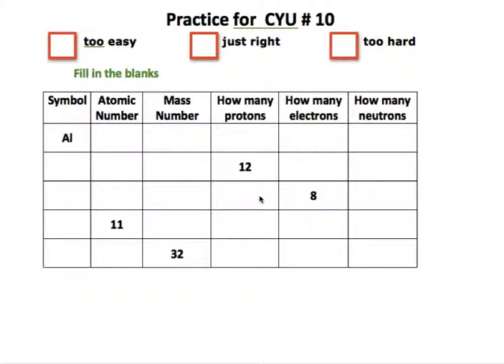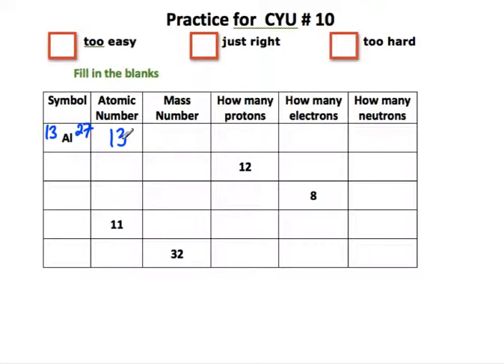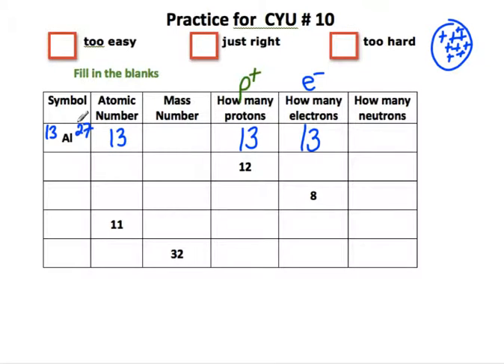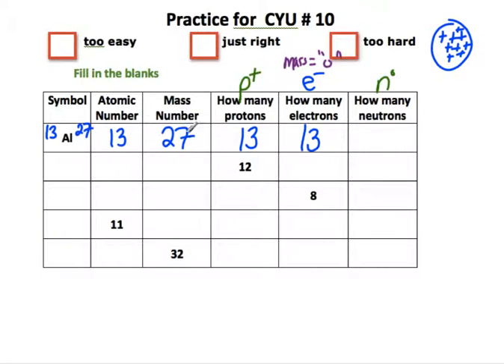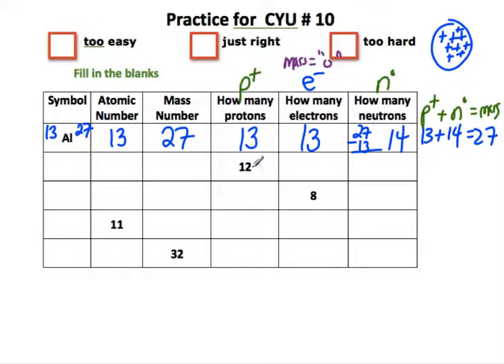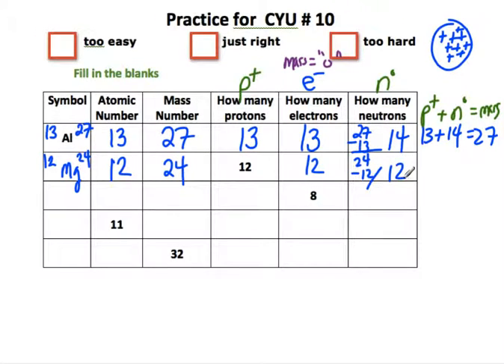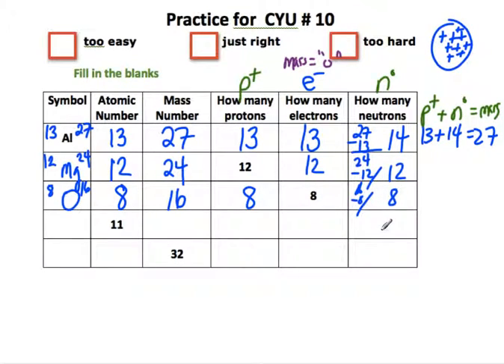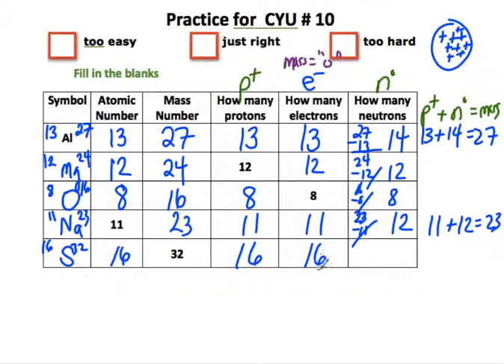Tutorial on Atomic Number and Mass Number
Middle School intro to Periodic